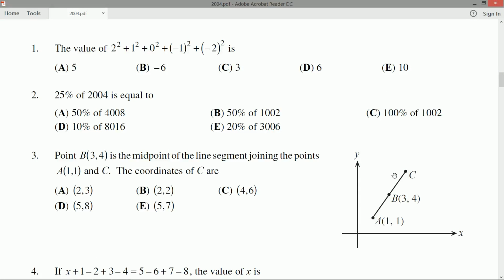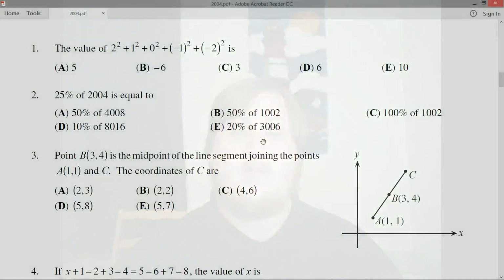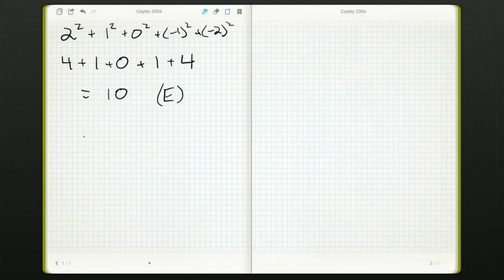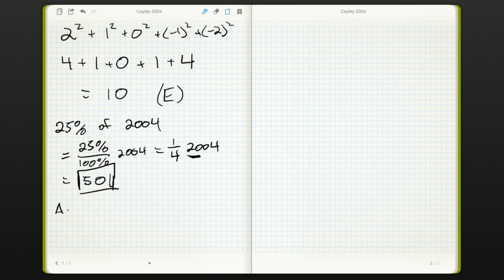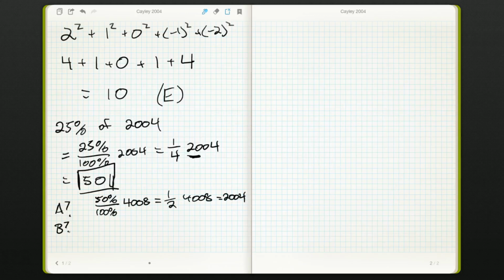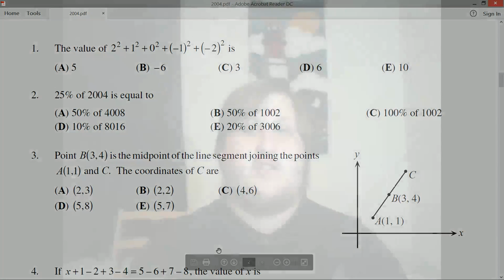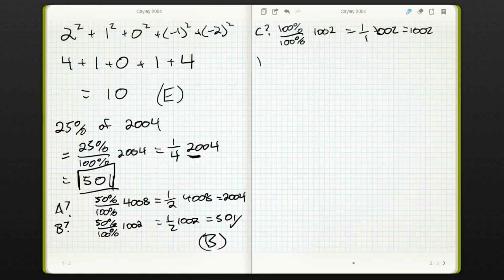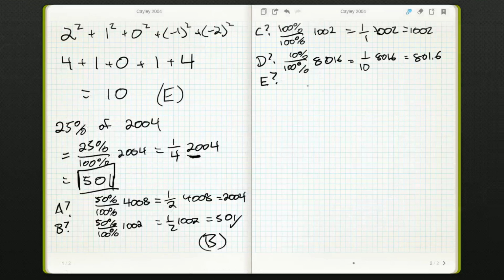Cayley 2004 2